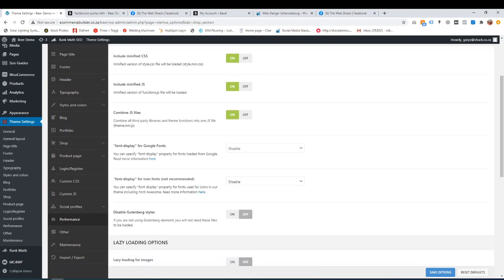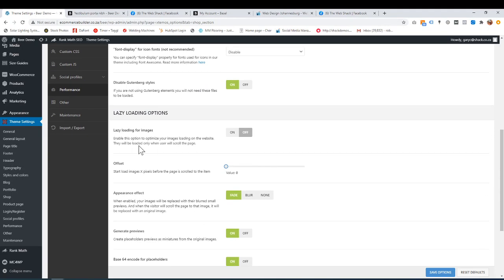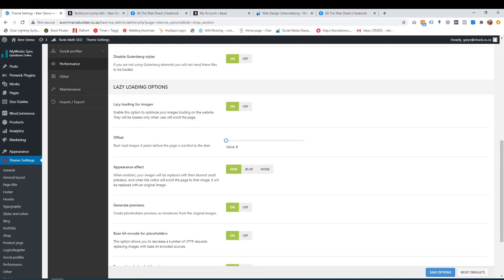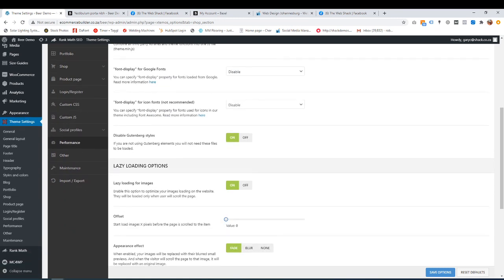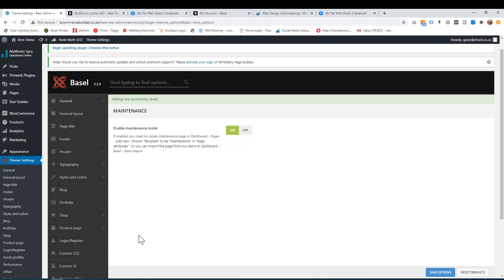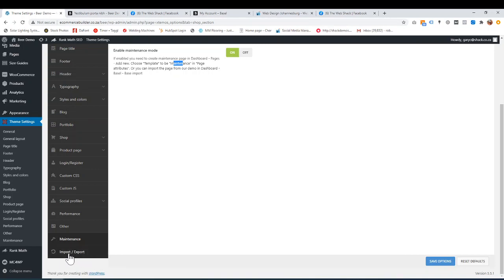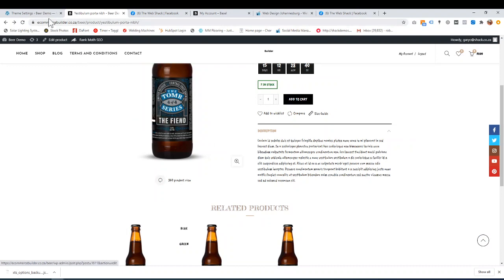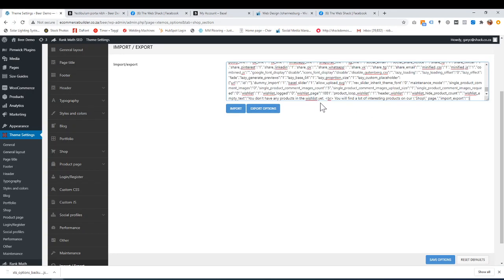Theme Settings Performance Maintenance import export